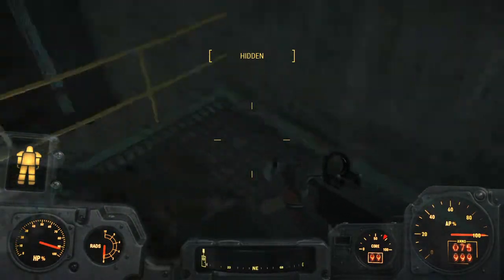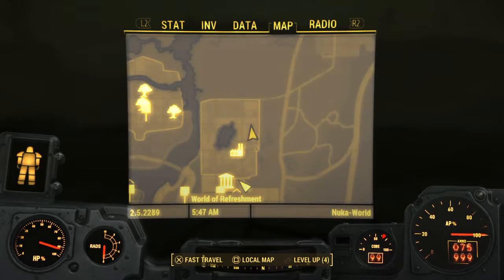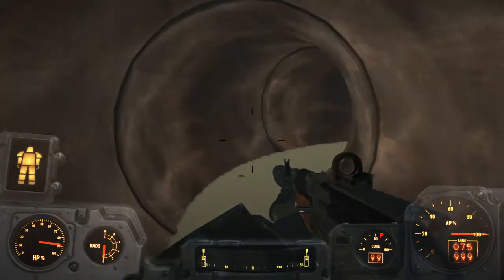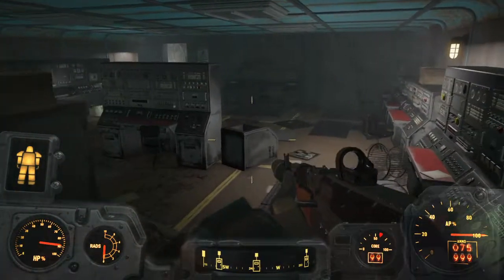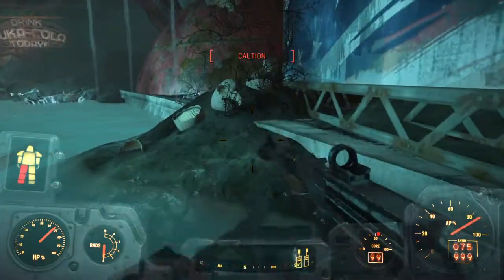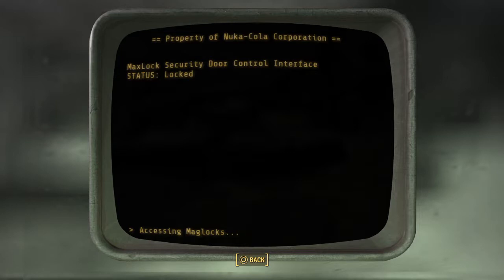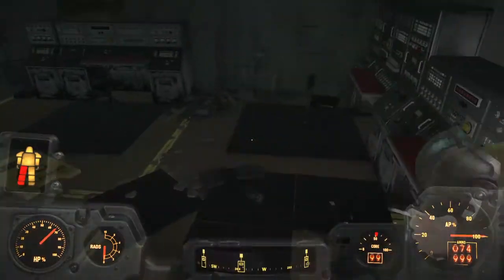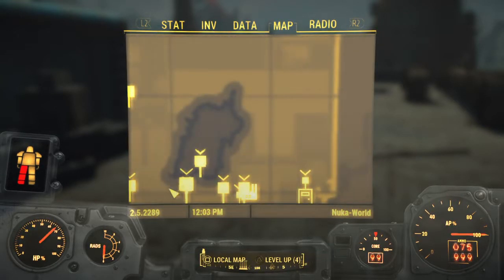Easy Fallout 4 Goty Gameplay Tutorial 264 Nuka-Cola Bottling Part 3